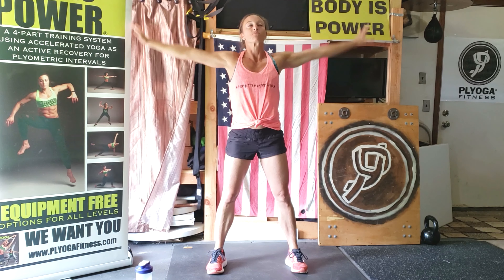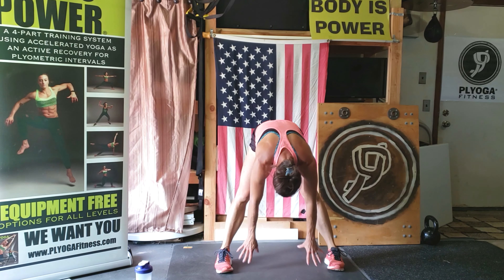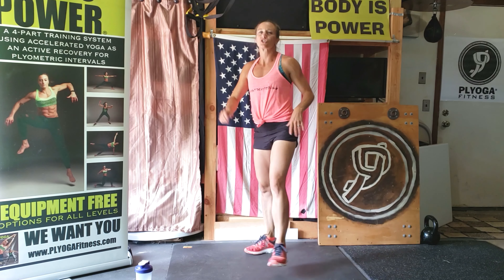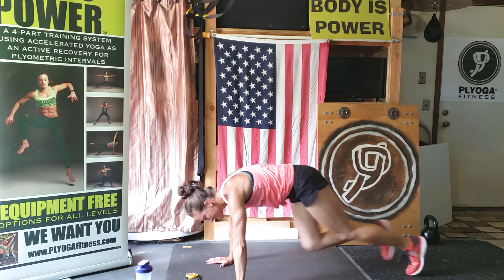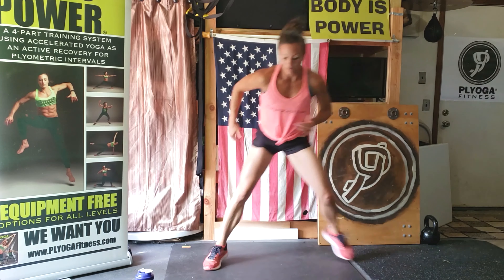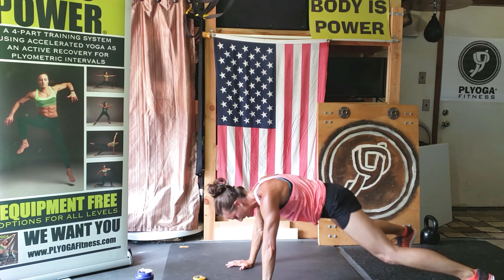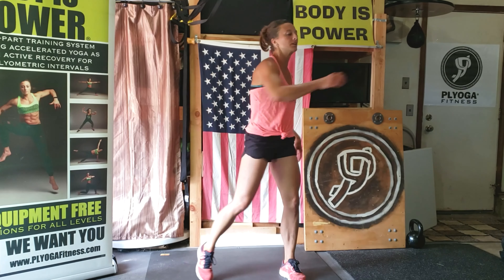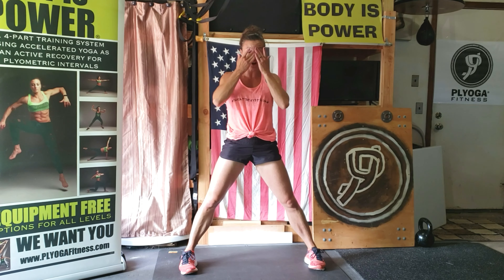ＨＩＩＴ ＣＡＲＤＩＯ 𝙻𝚎𝚝𝚜 𝙶𝚘!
Intervals for you!  Intervals for me!  Intervals for Everyone We SEE!
Lets get it! YES!